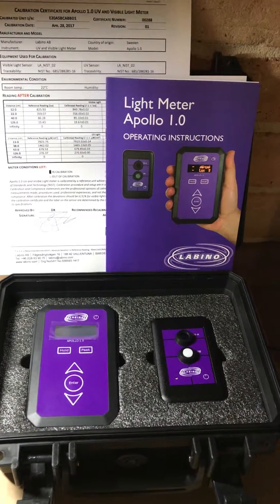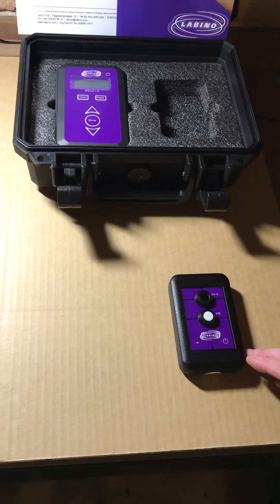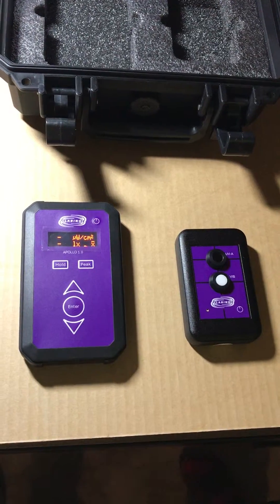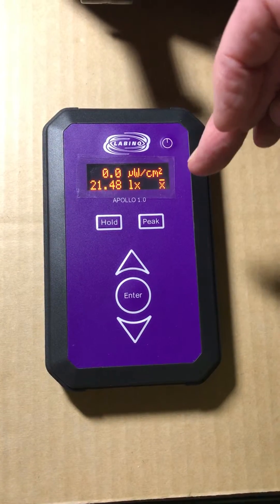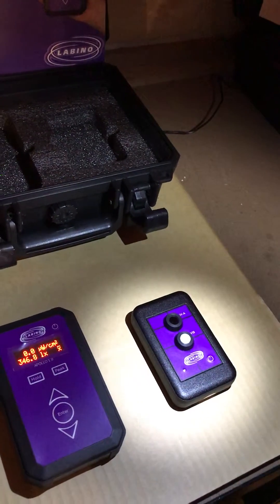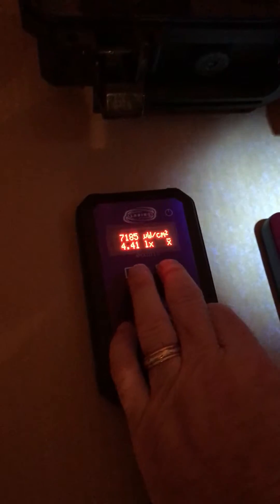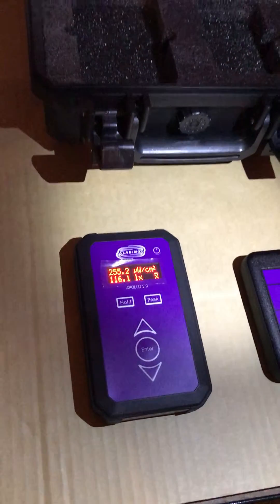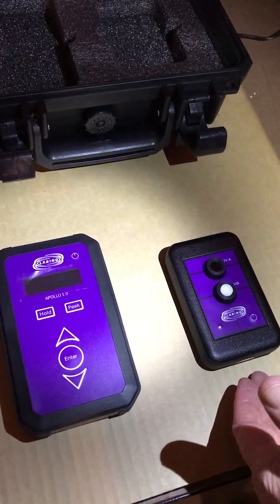Labino Apollo 1.0 UV & Visible Duo Light Meter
Labino Apollo 1.0 Radiometer/Photometer is for accurate measure meant of UV-A and visible light.